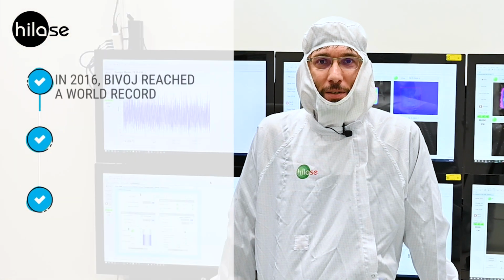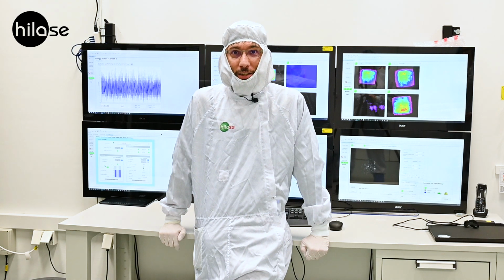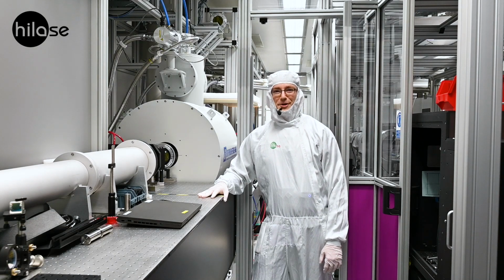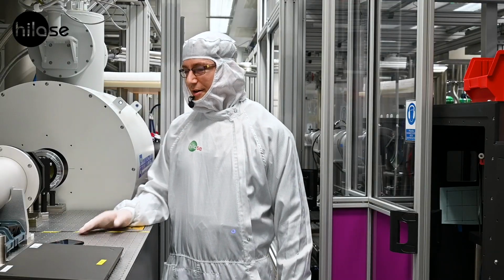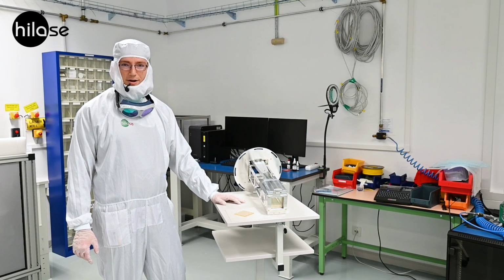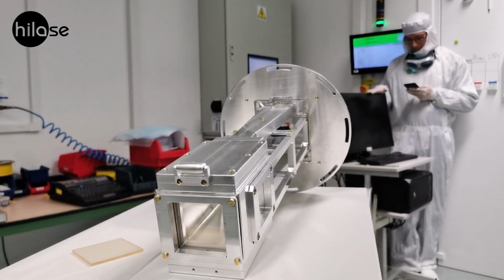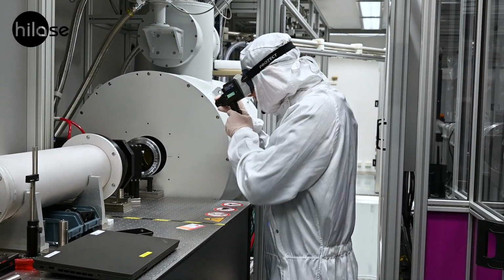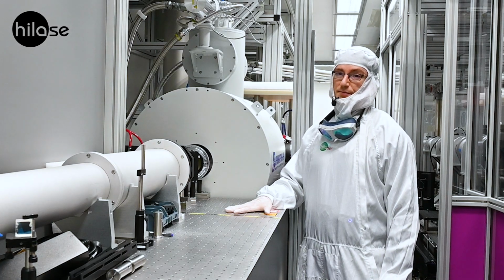Faraday Isolator for 100J/10Hz Pulsed Laser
First-ever demonstration of the optical isolation of a kilowatt average power large aperture high energy pulsed laser.